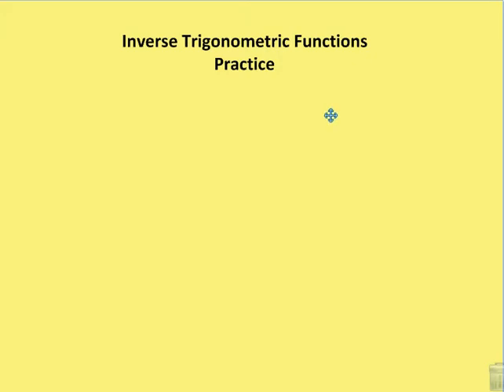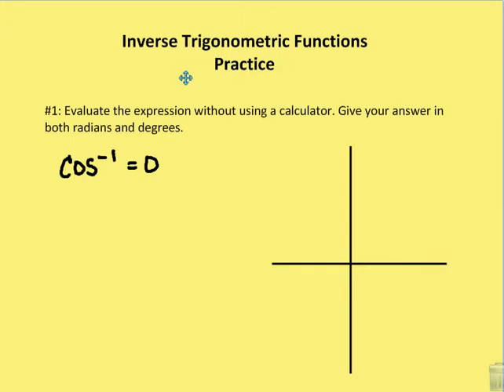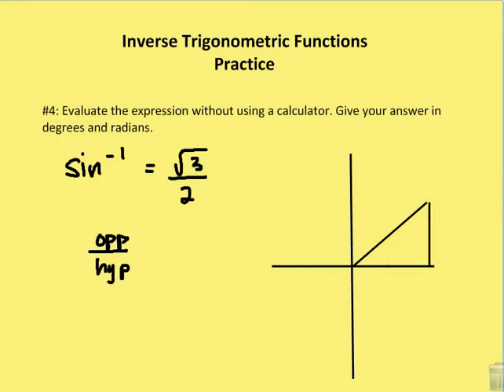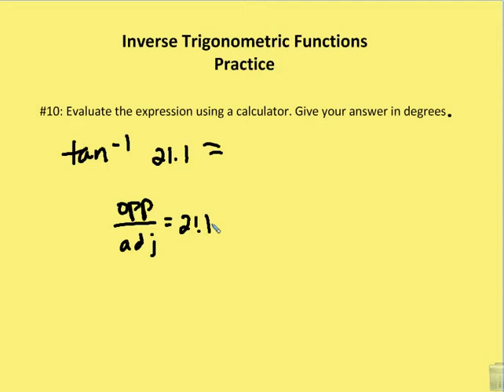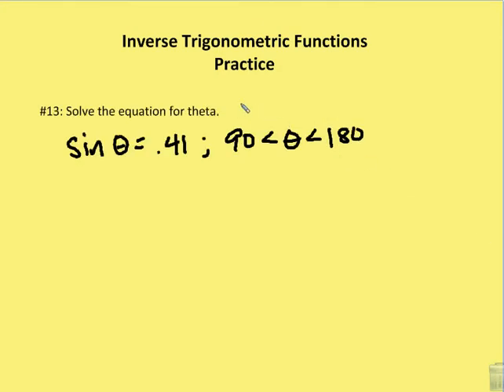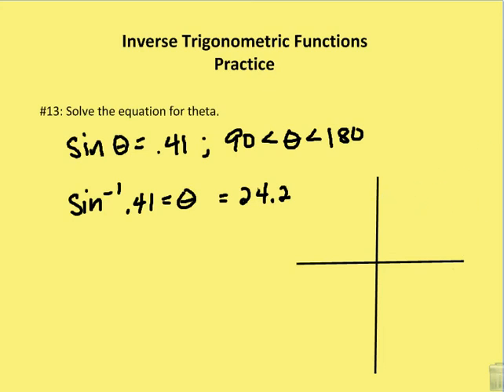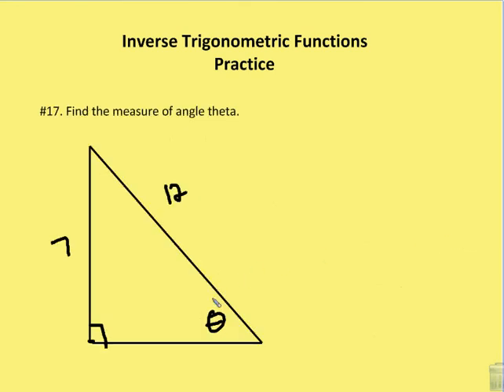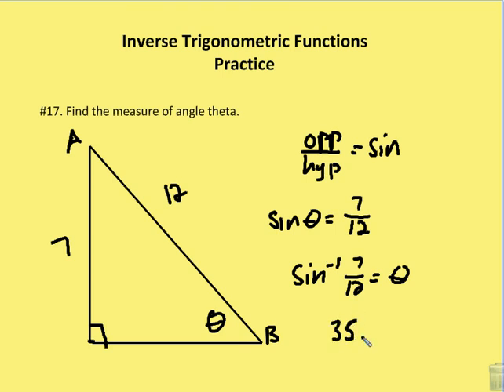13.4 Inverse Trigonometry (Practice)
A review of practice problems requiring inverse trigonometric functions